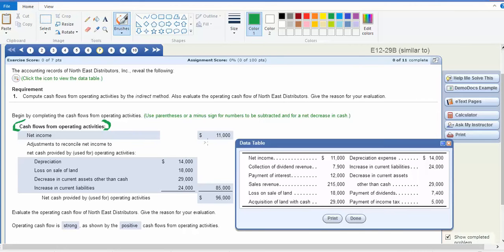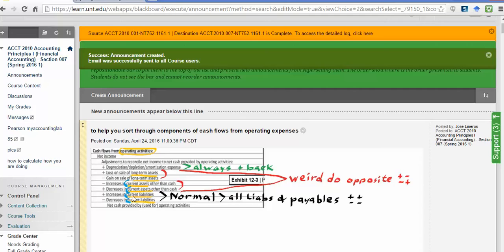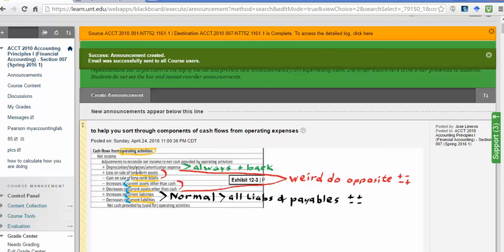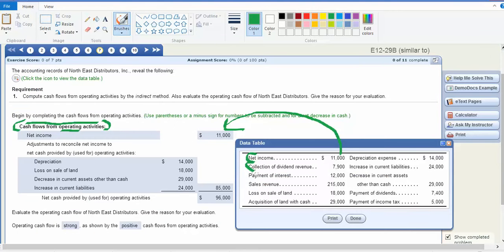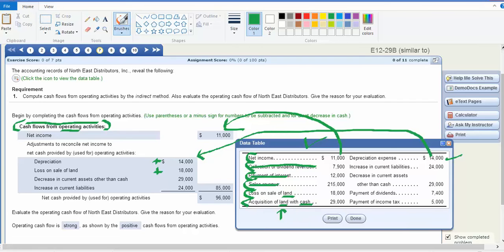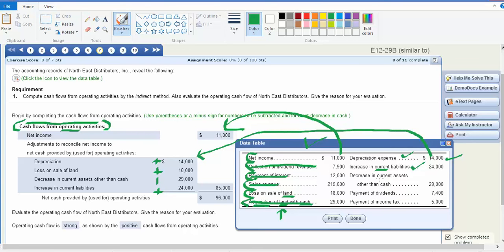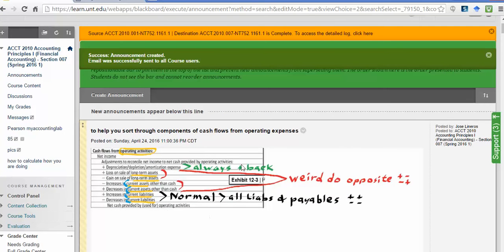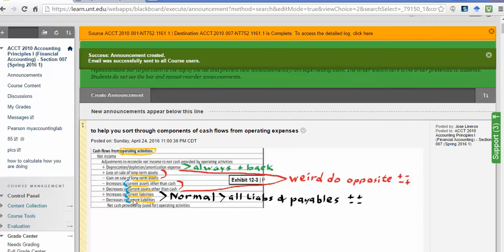ch 12 cash flow statement operating activities